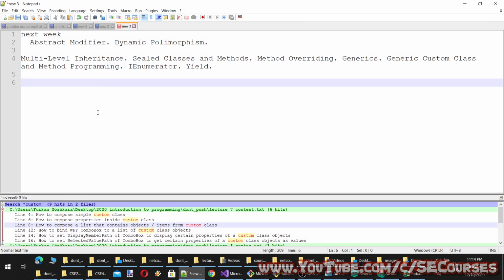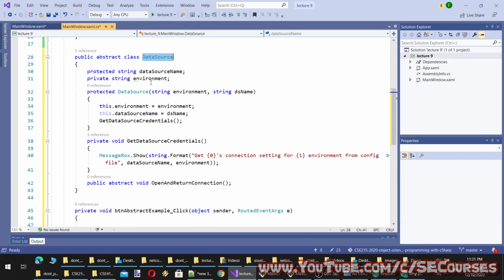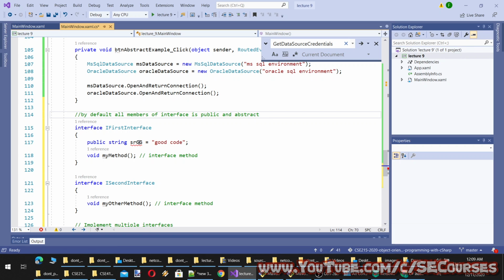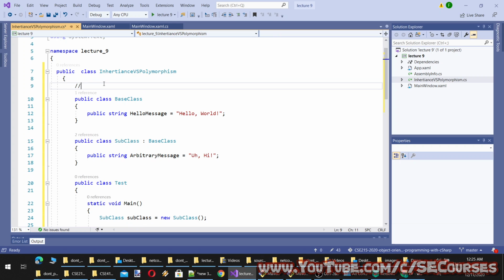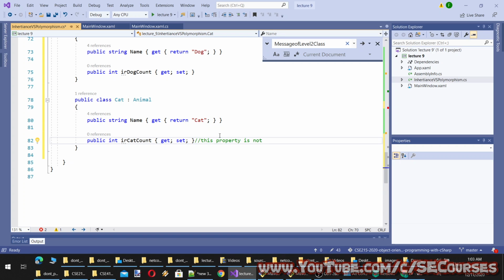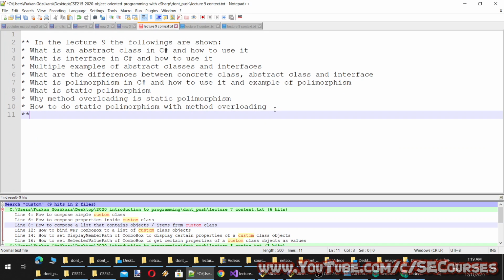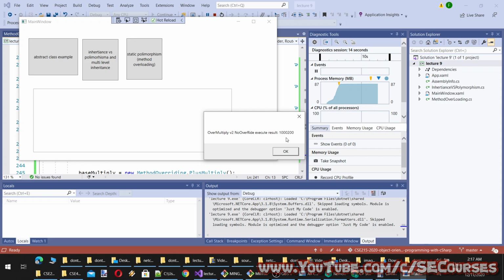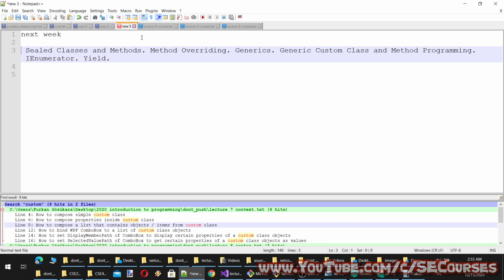C# Expert OOP - Lecture 9: Abstract Class, Interface, Polymorphism, Method Overloading & Overriding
In this course, starting from ground to the advanced level Object Oriented Programming concept and the C# programming language will be taught.

This course requires you to have fundamental knowledge about programming in C#. If you do not have, you can watch our Introduction to Programming with C# course playlist

** In the lecture 9 the followings are shown:
* What is an abstract class in C# and how to use it
* What is interface in C# and how to use it
* Multiple examples of abstract classes and interfaces
* What are the differences between concrete class, abstract class and interface
* What is polymorphism in C# and how to use it and example of polymorphism
* What is static polymorphism
* Why method overloading is static polymorphism
* How to do static polymorphism with method overloading
* Whenever you do a method overloading at compile time it is static polymorphism
* What is dynamic polymorphism in C#
* How dynamic polymorphism is done in C# with method overriding with virtual keyword
* Multiple examples of method overriding to demonstrate virtual and not virtual members overriding and hiding
* How to do multi-level inheritance

auto subtitle timing success